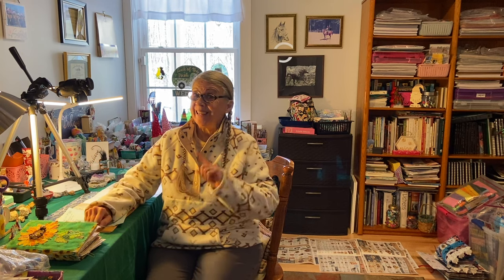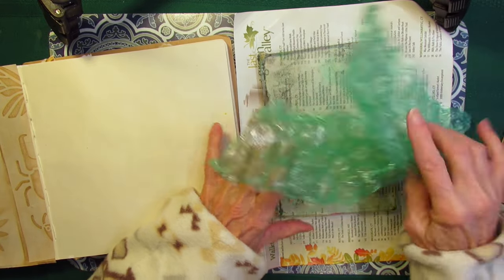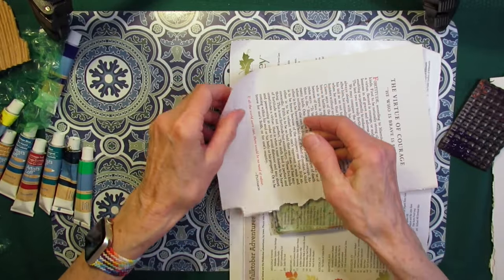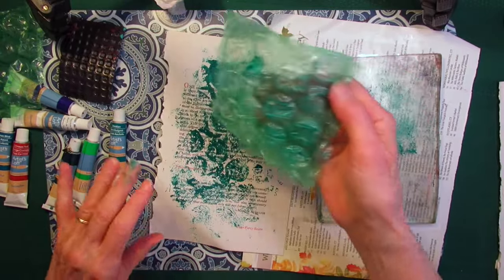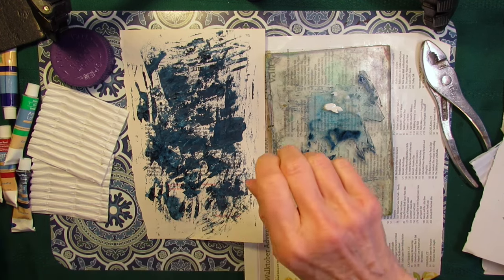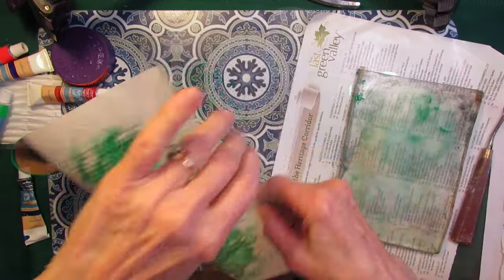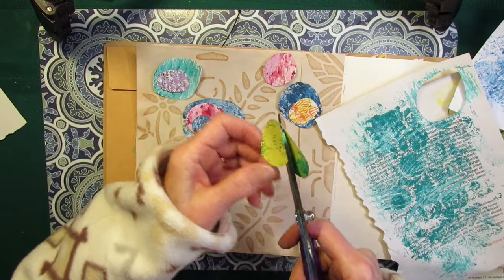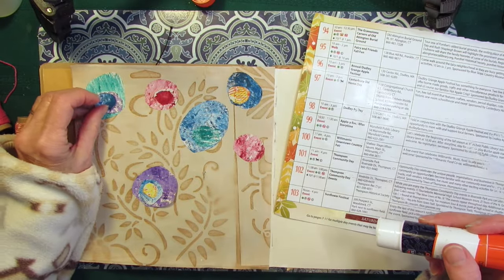Gentle JOURNALING with @janetnash Let's SMOOSH Some Paint & Make Fun WONKY Flowers!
Every week Janet @janetnash picks a few journal prompts during her "live" on Monday mornings (EST). Today I'm having a play in my Dylusions Mixed Media Journal with a few of the prompts... come on along! journal Rhonda @jjournaldiva
The Link for White Posca Pens
And for the Dylusions Journal